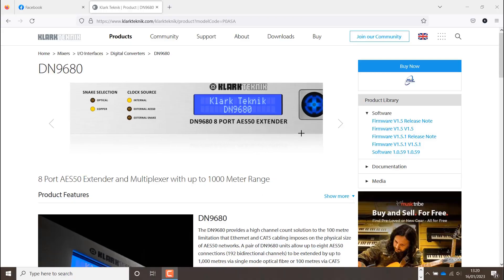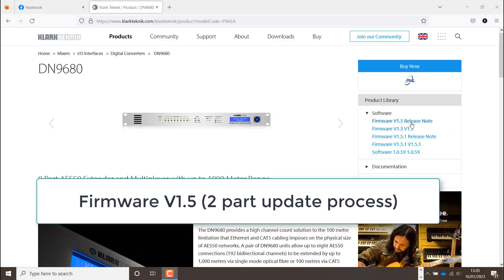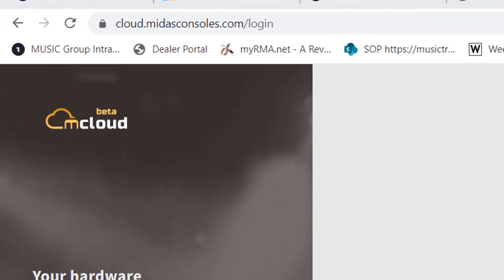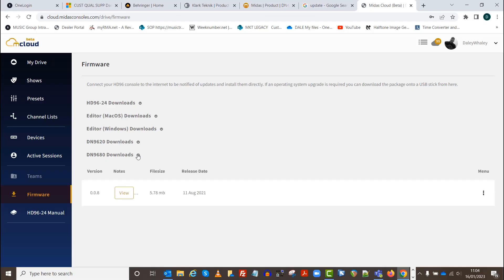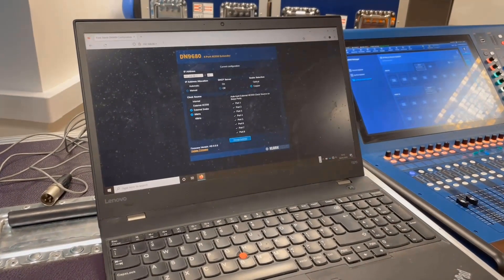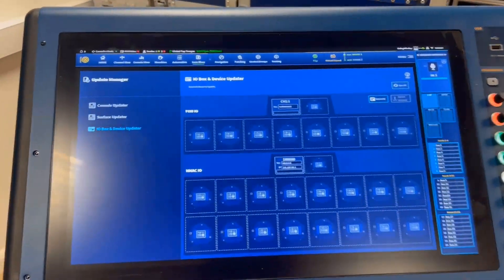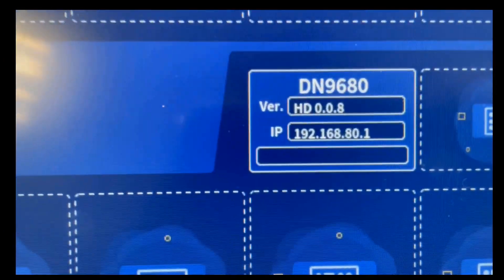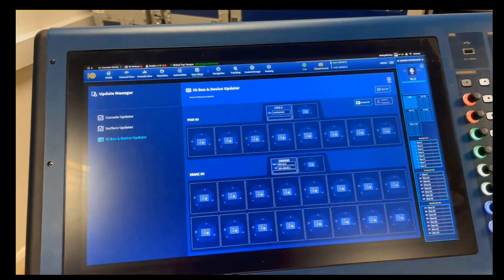DN9680 software update for use with Midas HD96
Correct software installation process for updating the Klark Teknik DN9680 for use with Midas HD96.